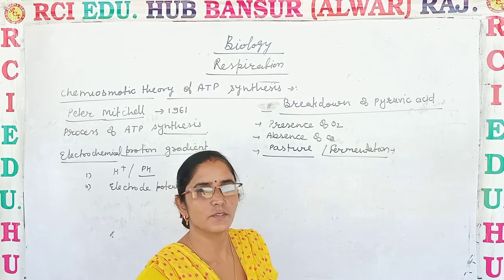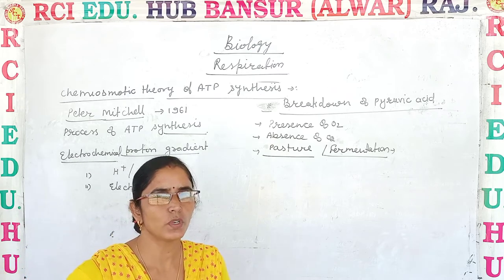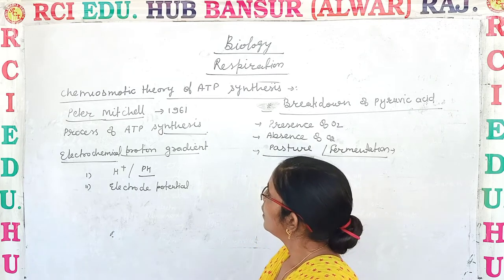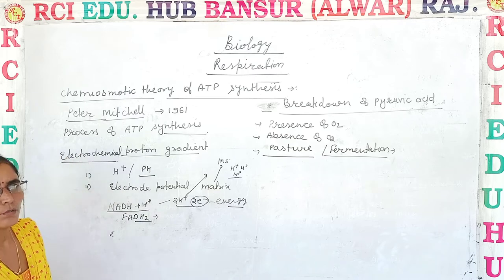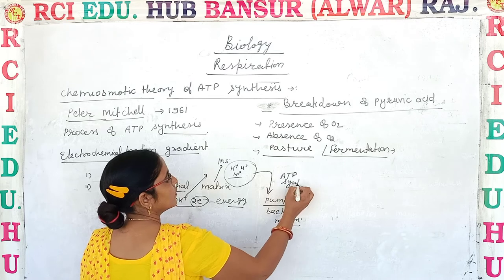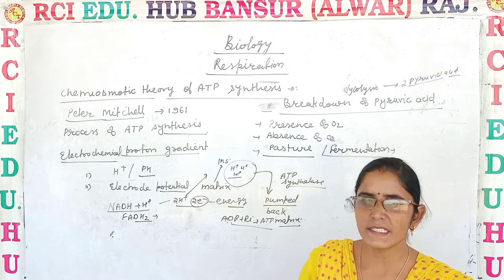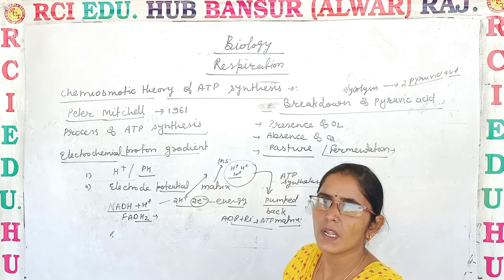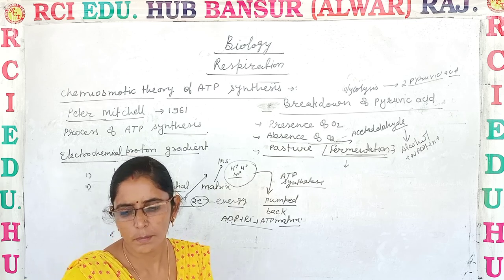respiration chemosmatic theory of ATP 3